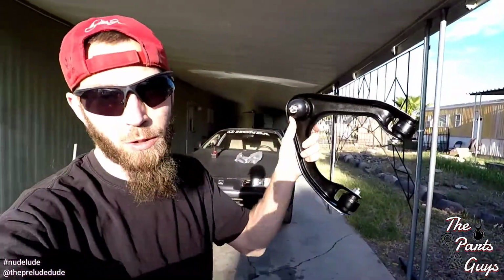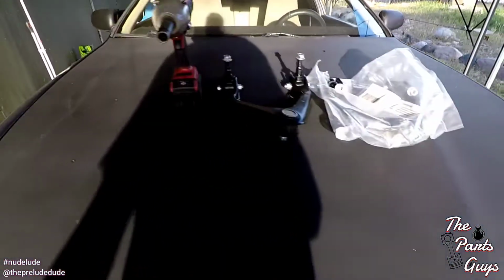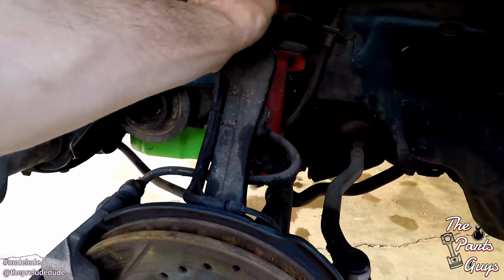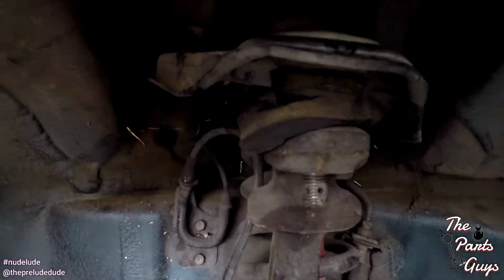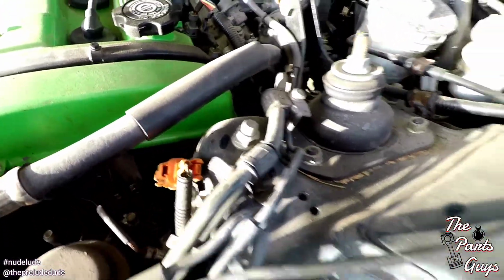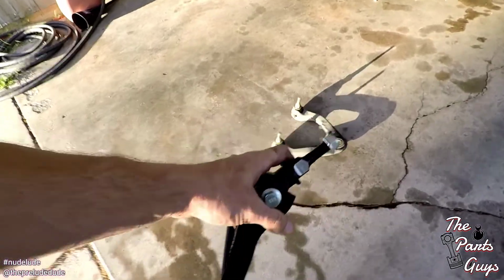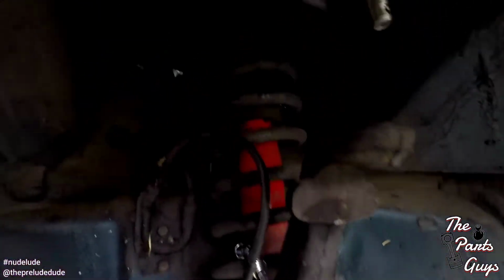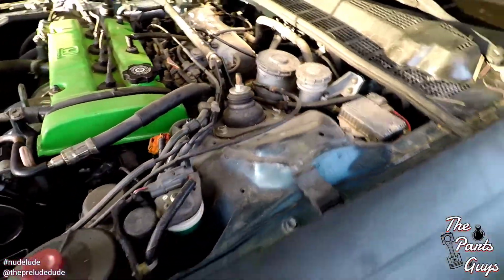New control arms | test pipe | rip'n Tucson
$65 set of new upper control arms from ebay bring back the ride and restore confidence to carve corners.

Nudelude - 1996 Honda Prelude Si H23a1